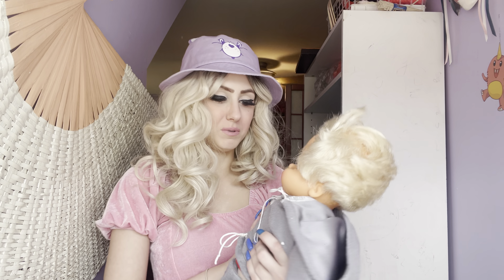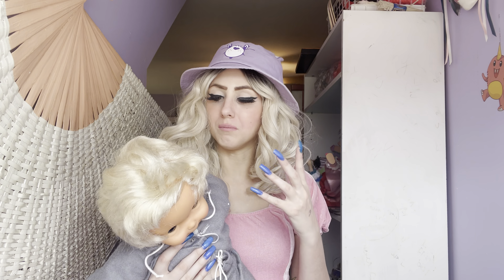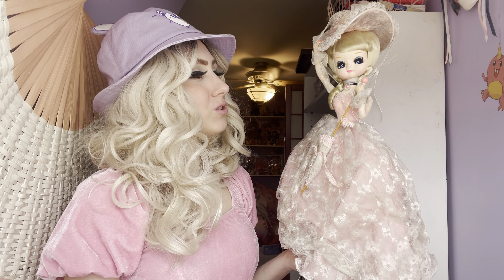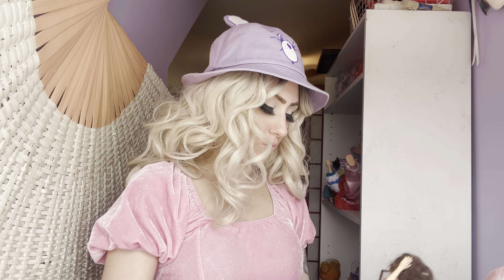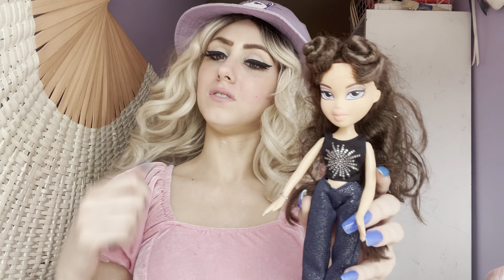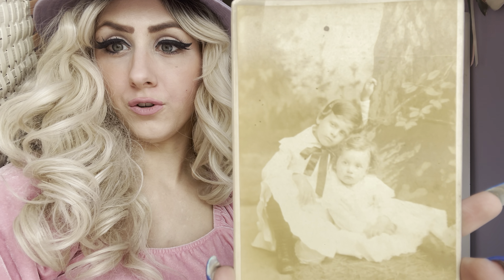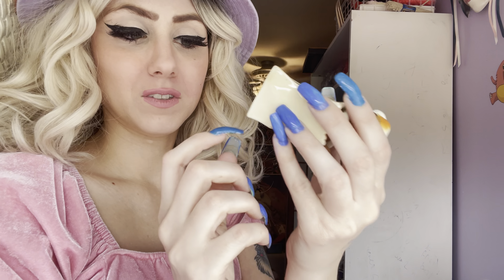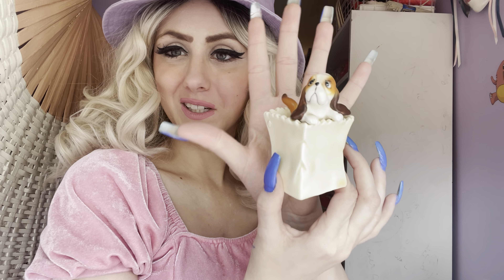Hauling Things I Bought And Forgot In My Car | Gabrielle Regina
❤️Shop My Vintage Toys and art

vintagegurl50100 - ebay

Sunset50100 - depop

🔮Age : 28

🔮State : Pennsylvania

🔮Camera : iPhone

xoxo
Gab